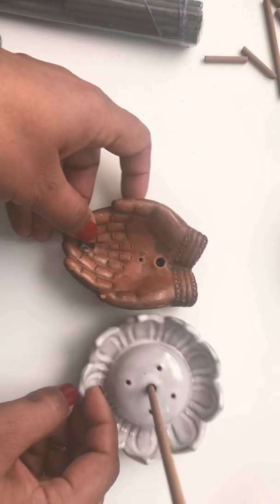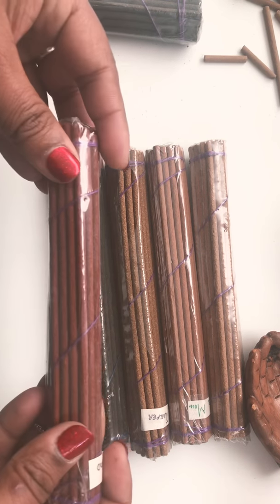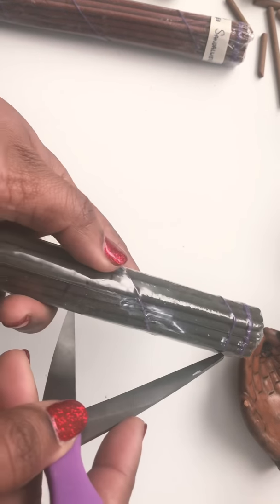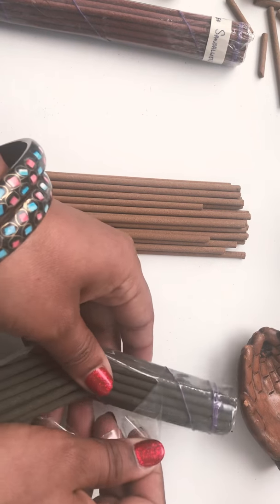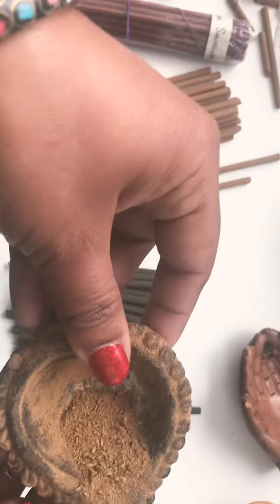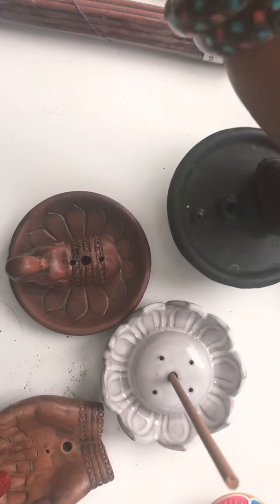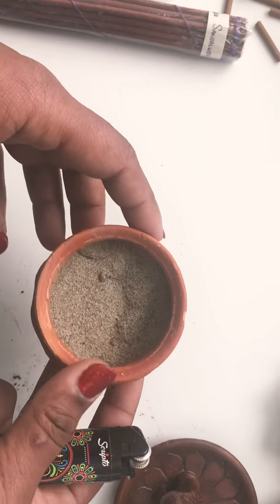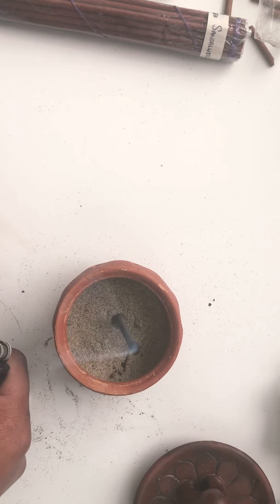How To Burn Your Tibetan(Stick) Incense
Instructional video on how to properly burn your Tibetan (stick)incense✨🙏🏽